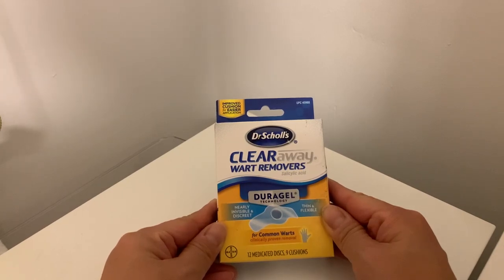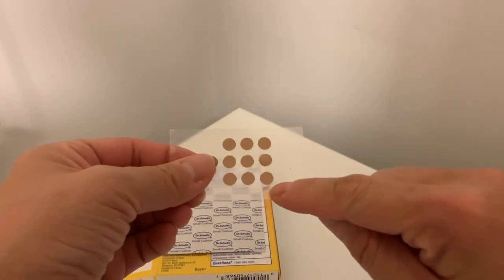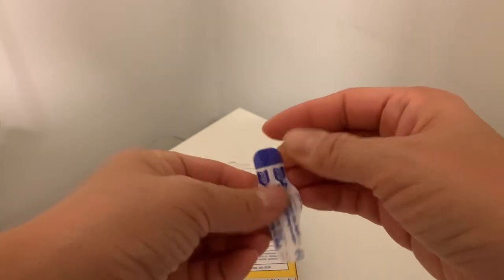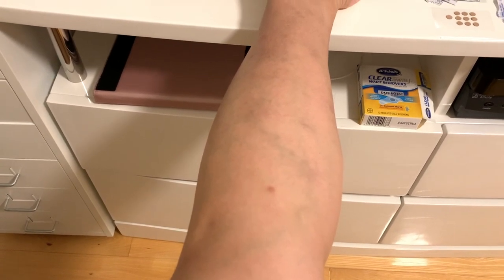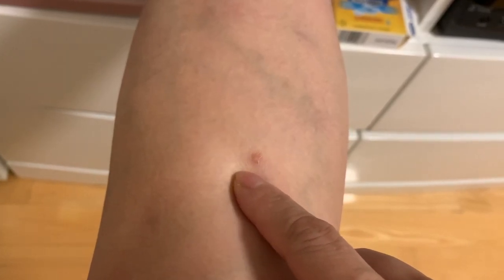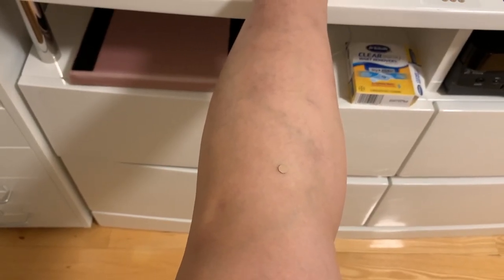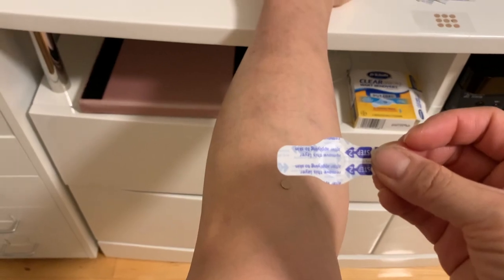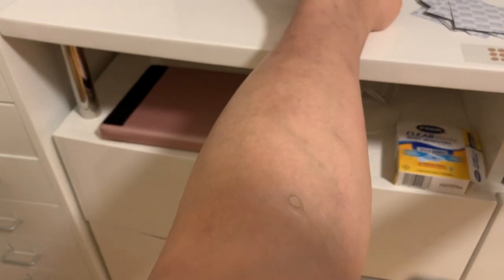How to apply Dr Scholl's Clear Away Wart Removers Duragel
This video teaches you how to apply Dr Scholl's Clear Away Wart Removers

(influencers link for our Influencers Fans)

(Amazon Affilate Link for Wart Remover from Dr Scholl's)

If you want to buy HadinEEon Electric Milk Frother

Make Orka Peas Sautéed with Mushrooms

Make Short Rib with Bamboo in Korean BBQ Sauce

Apply for an American Express Card with this link

buy ZiZZO Via: foldable bike

you need to join Ebates, a must online tool

Wireless karaoke mic from amazon

Dr Dennis Gross Facial Steamer for clearer and brighter face
(video on Dr Dennis steamer)